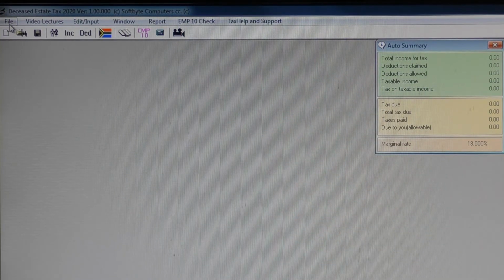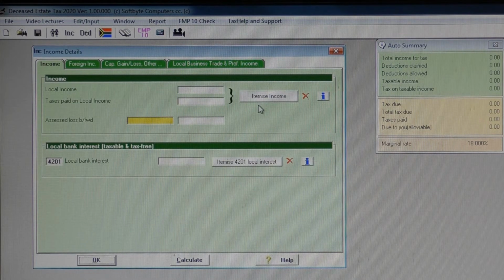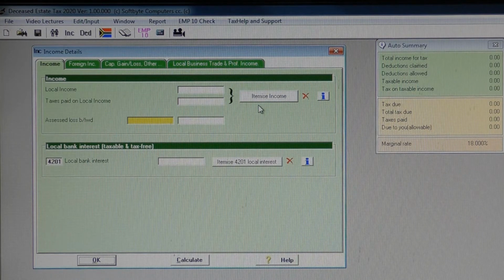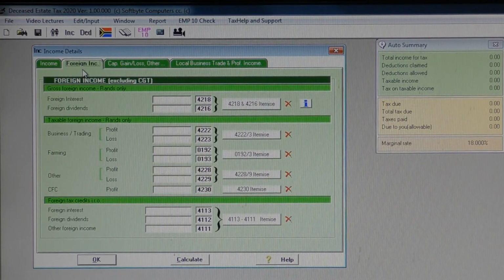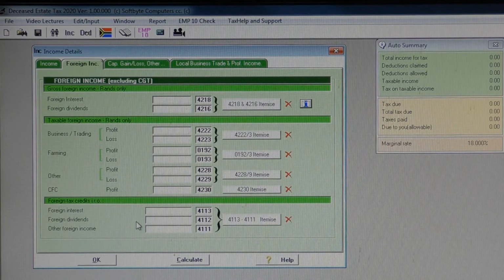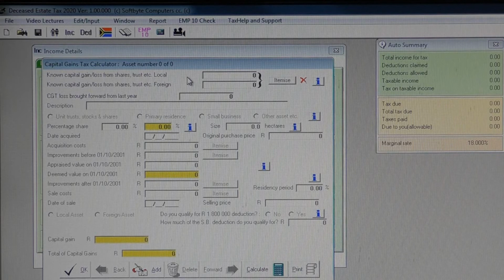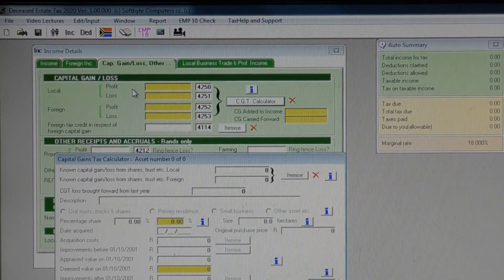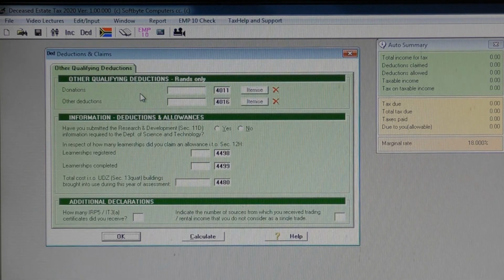Deceased Estates introduction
How the program works showing screens etc.